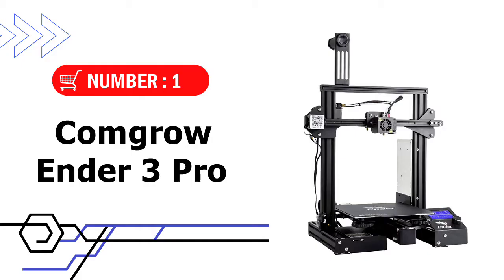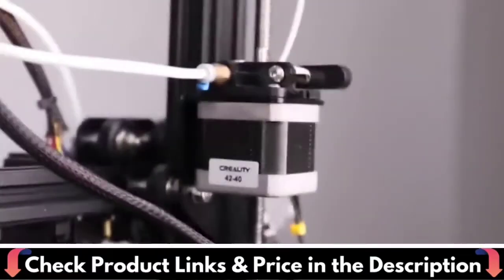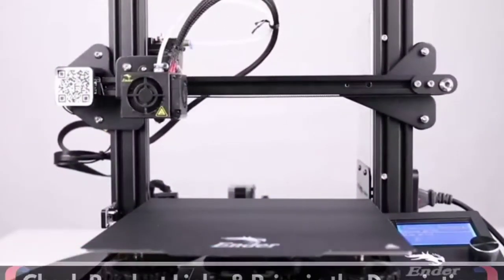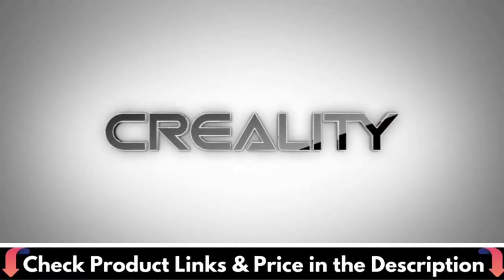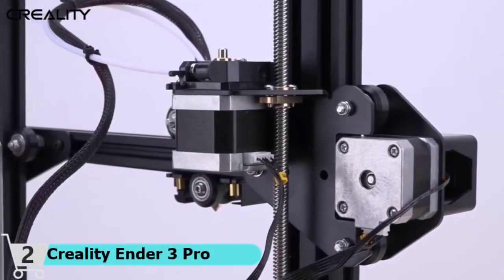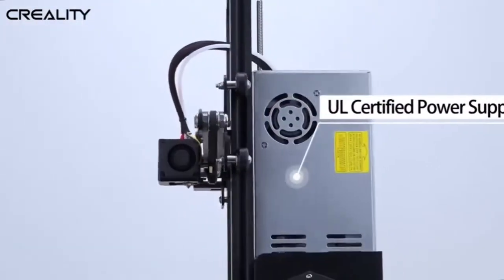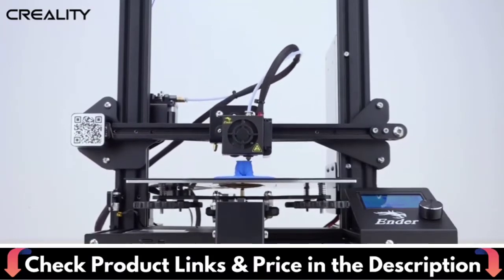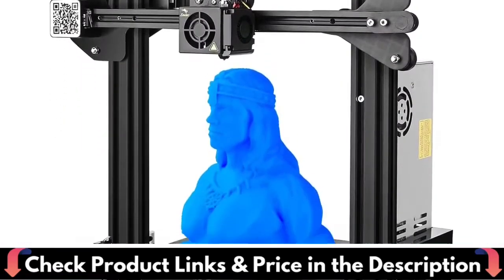🌟Top 5 Best 3D Printer under $300 Reviews in 2022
Are you looking for the best 3d printer under 300 dollars? In this comparison 👇, only the best 3d printer for the money we listed in today's top budget 3d printer reviews video.

🌟 All above product links are Applicable in USA, UK & Canada 🌟

What We Do: Our expert team analyzes lots of best 3d printer under $300. We also pick some best 3d printer for the money and some best 3d printer for beginners. We try our best to evaluate a number of 3d printer under 300 or little bit of more in term of quality but in budget.  We hope this video will assist you to find a best 3d printers to meet your criteria.